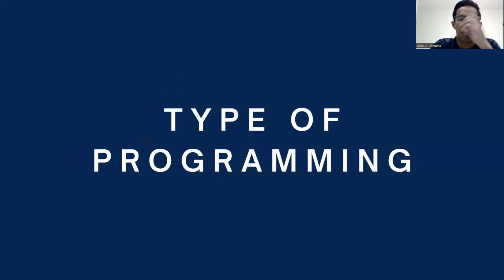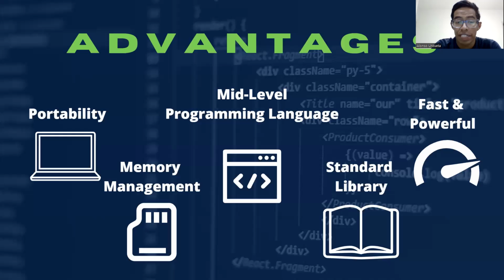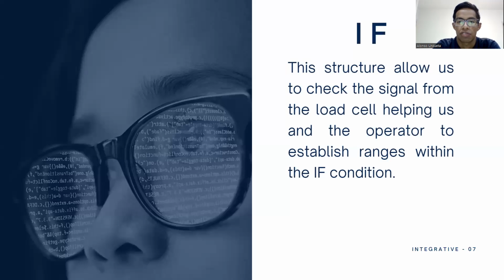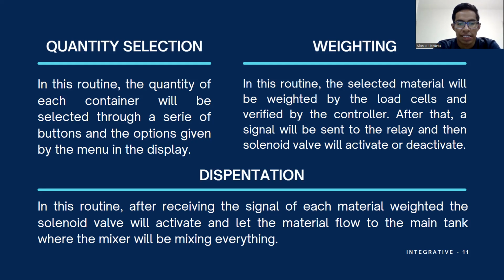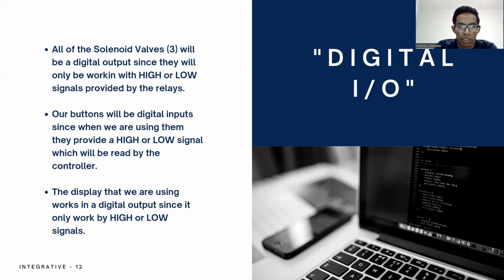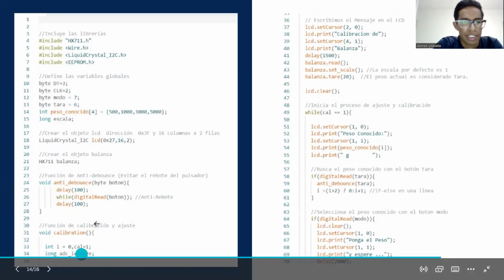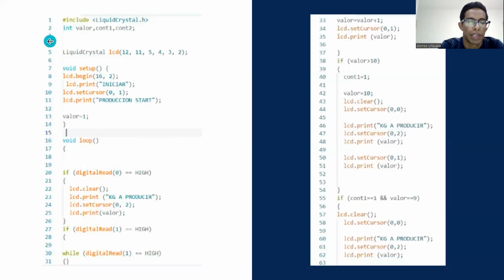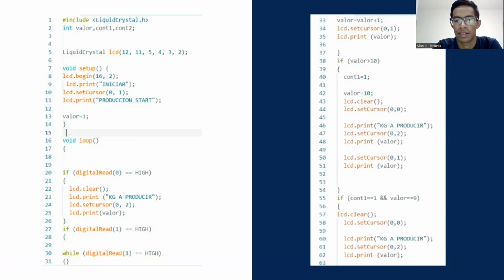Reactor Automation for Chemical Products - Programming Revision - Integrative Project 3ºA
Members:
Emilio Rodriguez Trasviña
Jorge Alexis Panuco Castillo
Jorge Alonso Unzueta Chavez